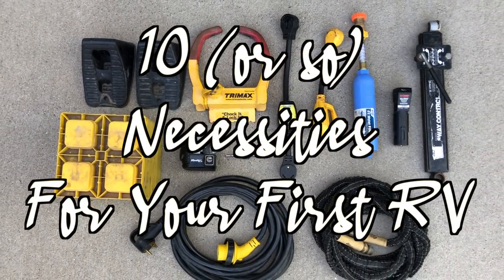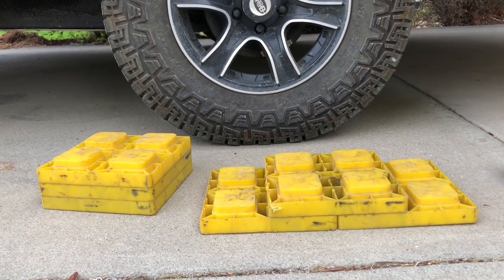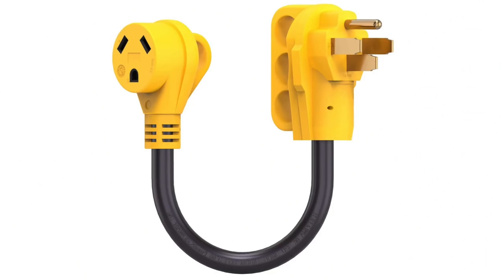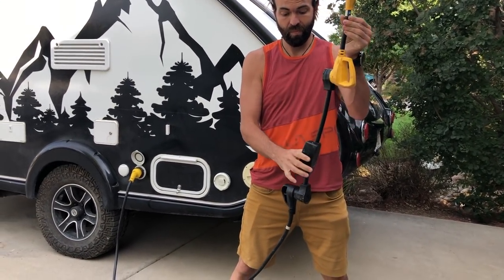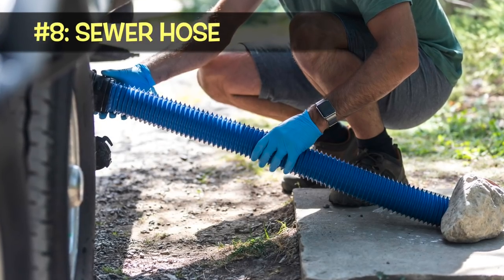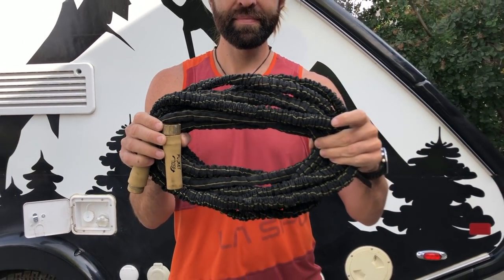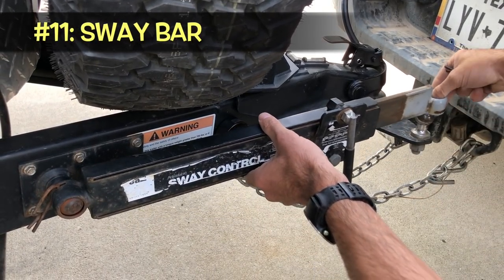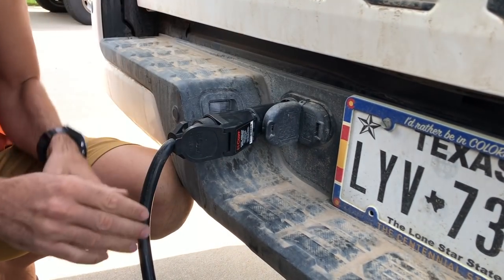What to Expect when You're Expecting... your new RV! The first 10 items you need to buy!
Just get your first RV?  Need to know what the major necessities are before your first trip? Here are the items I found I needed to buy right away. Obviously there are a million other gadgets, but these will give you a great start, especially if you're on a budget.

Here links to the products I recommend:
#3: Power Cord
#4: 30amp-110 adapter:
30A to 50A
#5: Surge Protector
#6: Wheel Lock
#7: Coupler/Hitch Locks
#8: Sewer Hose
#9: Fresh Water Hose
#10: Water Pressure Regulator
#11: Sway Bar
#12: Break Controller

Mandy Lea